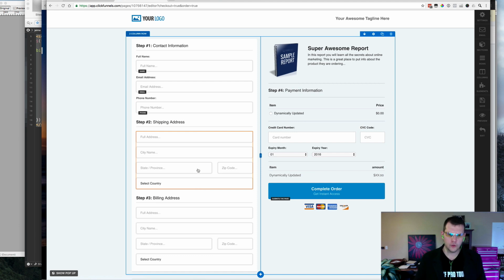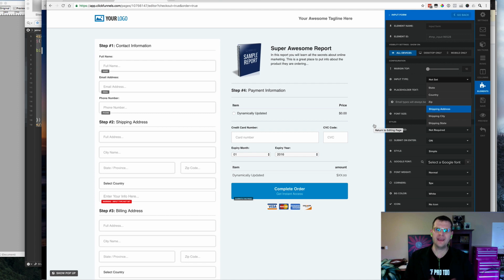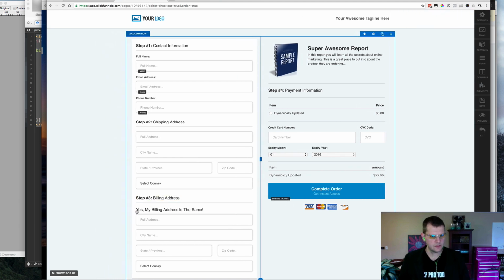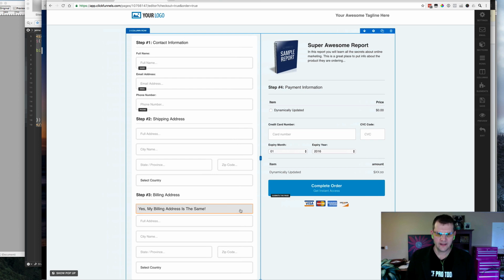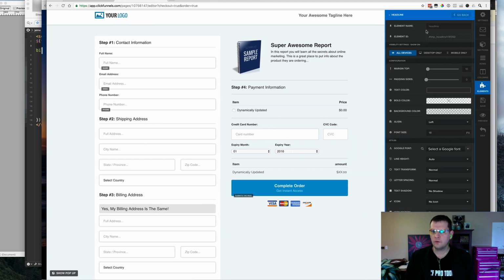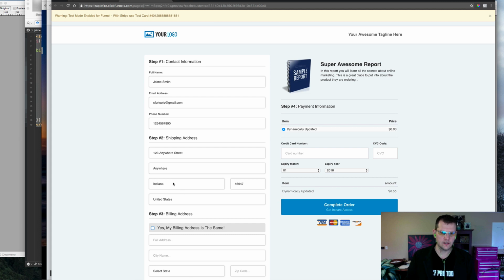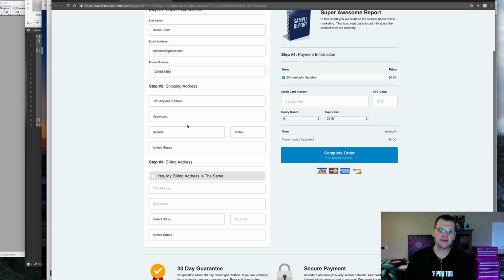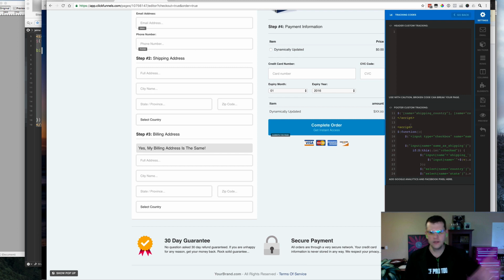CF Same Billing